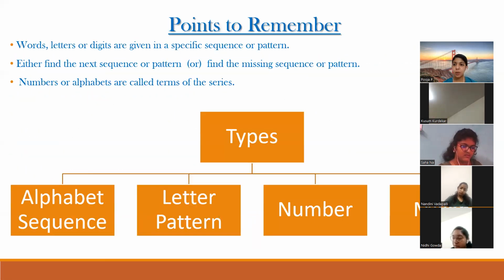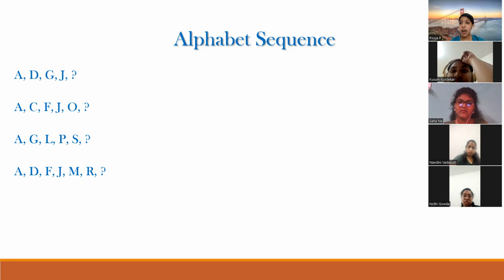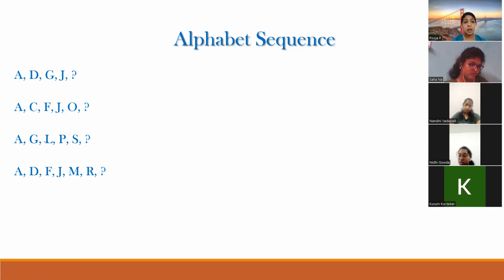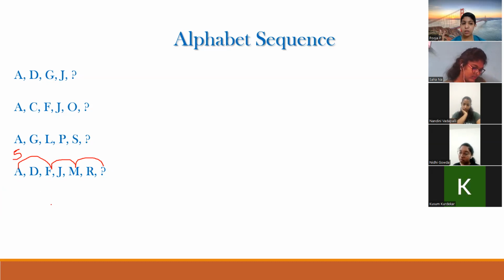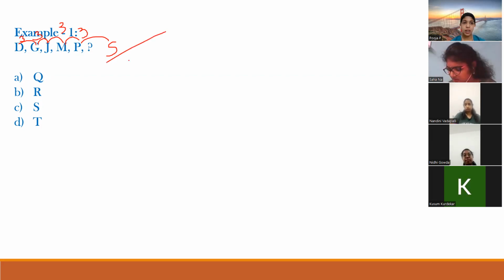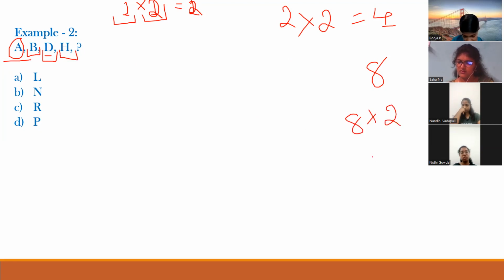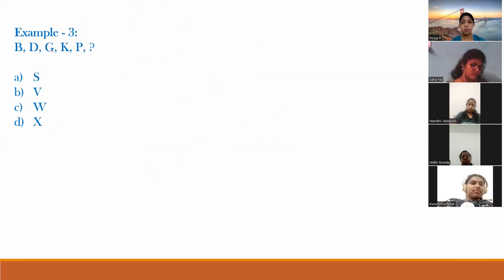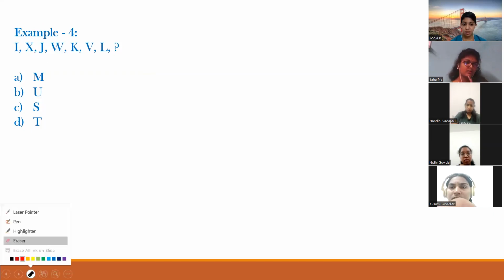Aptitude Session - 7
Topic:
Series Part-1